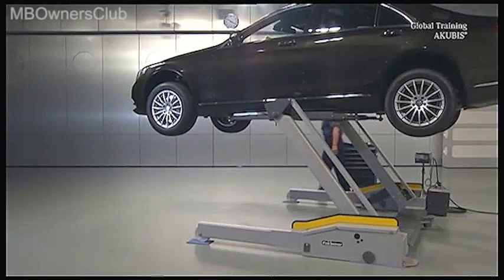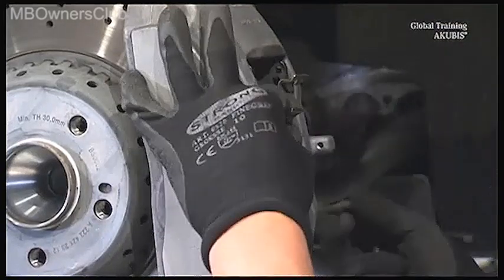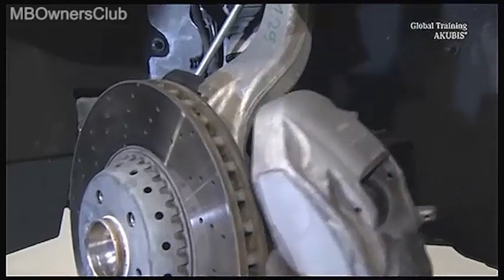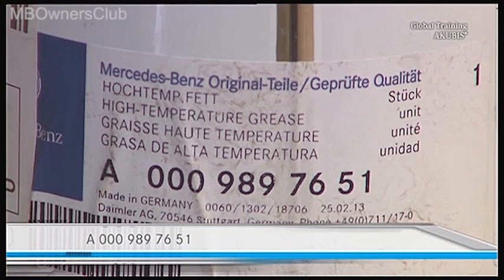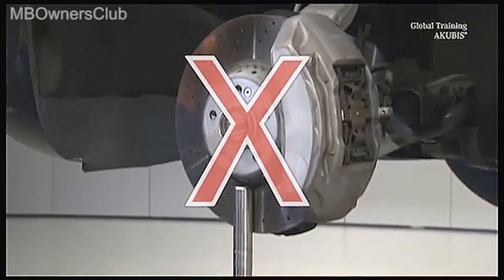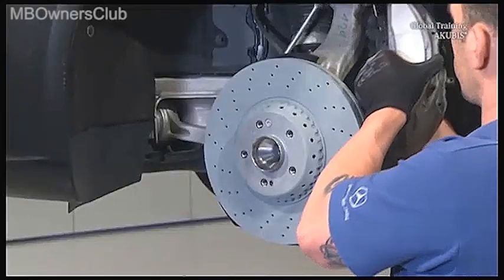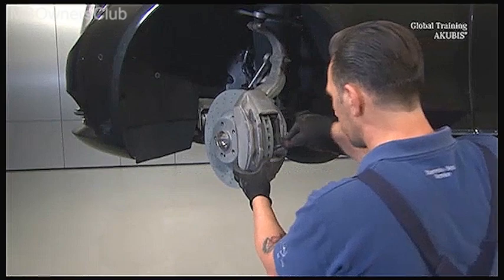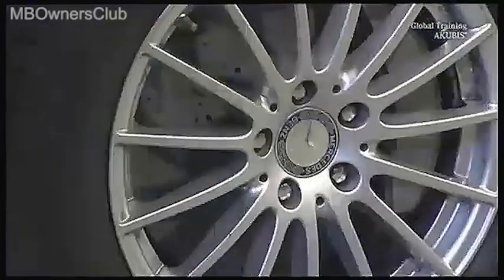Mercedes-Benz S-Class - Removal & installation of the brake discs (Front axle) | W222, C217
in the s-class today we replace the front composite brake disc
but your first step takes place in the engine compartment
in the bleed reservoir check the fluid level and vacuum off some liquid
this way you avoid the reservoir overflowing when the piston is pushed back
raise the vehicle so the wheels are free
never lift the axle with a transmission jack over the disk or bring it into the neutral body shell position otherwise it may cause damage to the disk
first remove the whole wheel
always check the tires for damage
then it's on to the brake linings
with the left brake caliper you can start with the two retaining pins
tap them out with a punch in order to remove the retaining spring
by the way on the passenger side there are additional plugs that you must first disconnect
now take both brake pads out of the caliper
push back the piston using a resetting device
now undo and remove the two brake caliper screws at the back
then release the brake calliper and hang it aside
however make sure that it doesn't hang on the brake hose
then remove the worn composite brake discs
once done decrease the contact surface of the wheel hub
then clean the surface with a wire brush
then you need this high temperature grease
after a further round of degreasing apply grease around the centering collar on the hub
but only their be sure not to apply it to the entire wheel hub
when dealing with composite brake discs you must observe the following
avoid turning the steering knuckle against the steering resistance by pressing the brake disk
also avoid hitting the brake discs and avoid knocking with metal objects
handle the brake disc at the friction ring not at the barrel
store the brake discs in a dry place
here you see the proper handling of the brake discs
attach the new composite brake disc with 10 Newton meters of torque
always use new screws for mounting the caliper
and always make sure of a fixed installation of the brake linings
tighten the self-locking screws of the caliper at the knuckle in two stages
first with 150 Newton meters then at an angle of 45 degrees
before you install the brake pads clean the lining slots with a wire brush
reconnect the retaining Springs and fix them with the two retaining pins
please refer to the instructions for the installation of the brake pad wear sensors on the right side
now install the whole wheel
tighten the wheel nuts with 150 Newton metres of torque
done!
if necessary fill the reservoir with brake fluid again